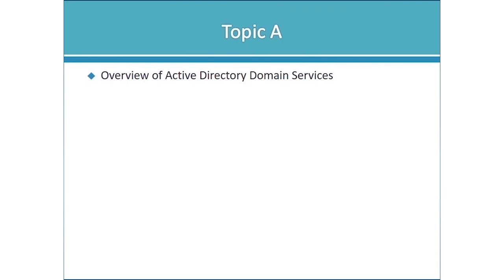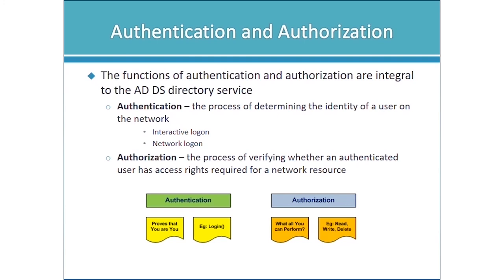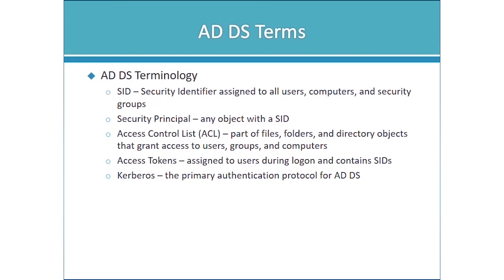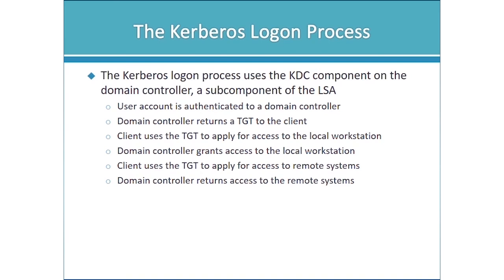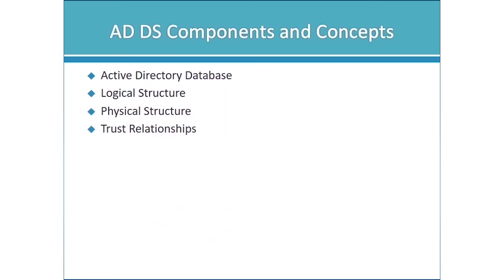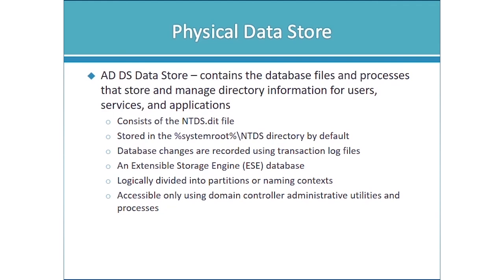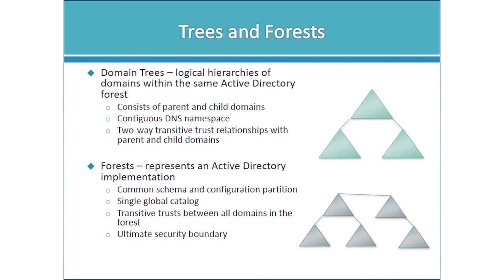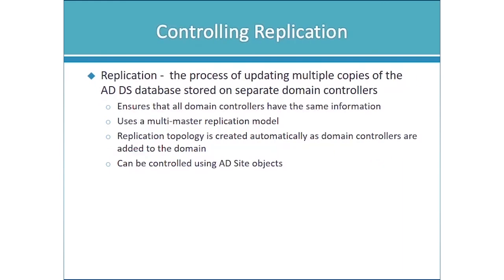70-742 - Identity with Windows Server 2016 (MCSA) Accredited Training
The course starts out by helping you learn how to install and configure domain controllers before moving onto managing active directory objects. Next you will learn address topics about securing domain controllers, implementing account security, auditing AD DS, and configuring managed service accounts.

Furthermore the course will teach you to work with complex AD DS infrastructures; understand Microsoft Azure AD and Directory synchronization; monitor and recover AD DS; implement policies and active directory certificate, federation, and rights management services.

✔  Address: Beaufort House, 15 St Botolph Street, London EC3A 7BB